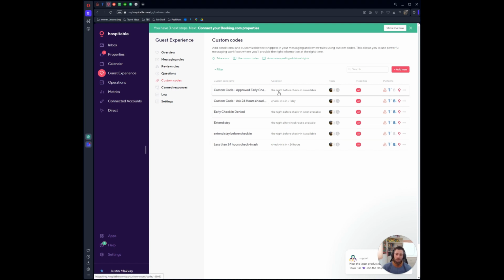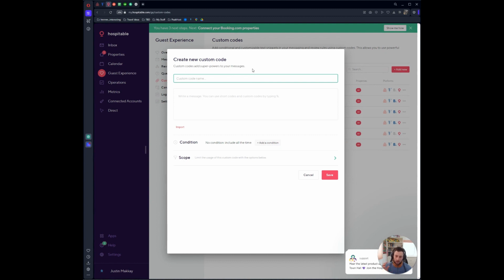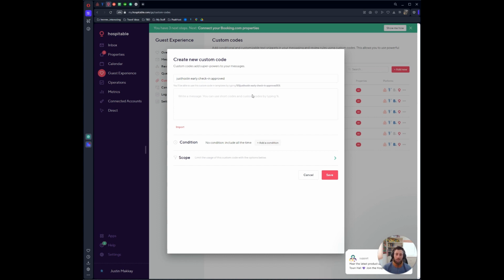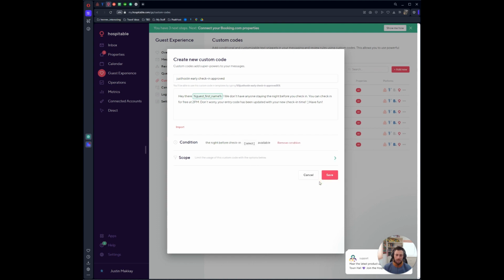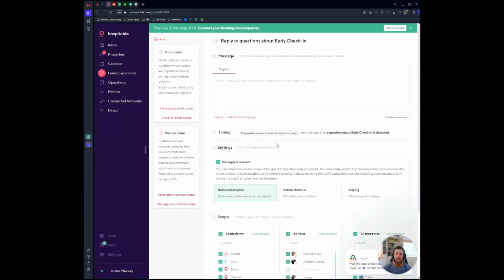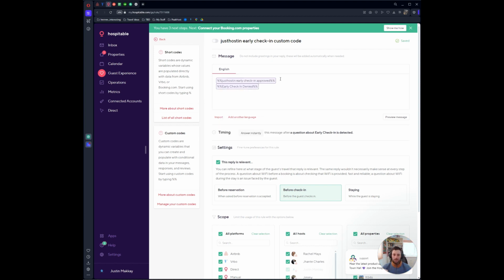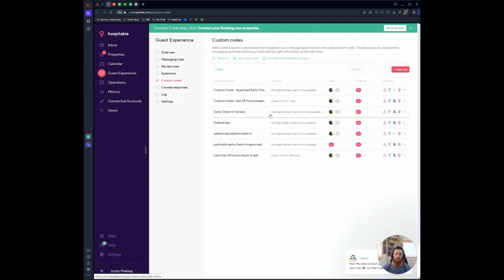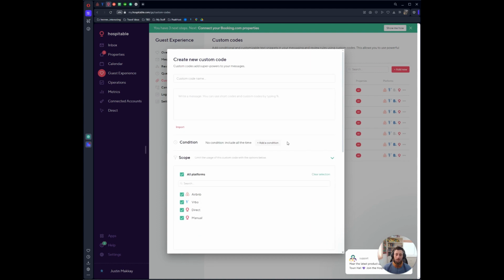HOW TO: Automate AirBnb with Hospitable Custom Codes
Welcome to the STR Host Wizard channel, your go-to resource for mastering the art of short-term rentals! 🏡 In today's video, we're unveiling a game-changing strategy to streamline your Airbnb communications: hospitable custom codes.

Gone are the days of manually crafting messages for each guest. With our expert guidance, you'll learn how to create personalized, automated messages using custom codes tailored to your property's unique amenities, house rules, and local recommendations. From check-in instructions to house guidelines and everything in between, these custom codes will revolutionize the way you communicate with your guests.

Join us as we walk you through the step-by-step process of setting up and implementing these innovative custom codes, saving you time and ensuring a seamless guest experience every time.

Don't miss out on this opportunity to elevate your hosting game and impress your guests with thoughtful, efficient communication. Let's make hosting easier and more enjoyable together.